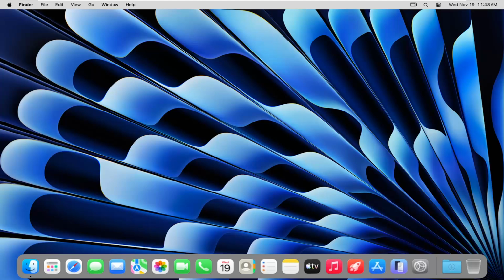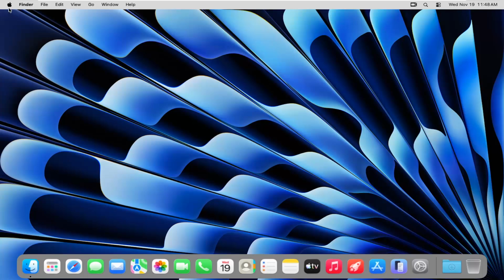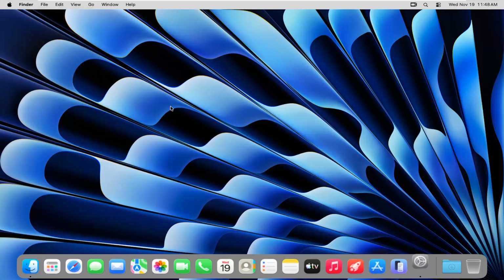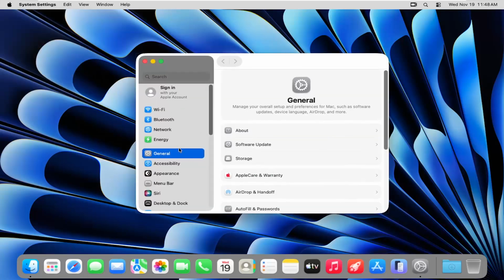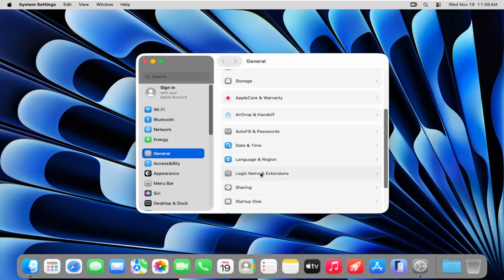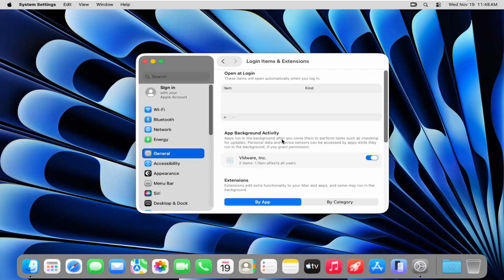How To Enable Background Apps on macOS [Guide]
In this tutorial, viewers will learn how to enable background apps on macOS, allowing selected applications to run and perform tasks even when they are not actively open on the screen. Background apps are useful for receiving notifications, syncing data, or completing processes without interrupting your workflow. The guide walks through the steps to manage and enable background app permissions in macOS system preferences, ensuring that essential applications continue operating smoothly. By following these instructions, users can maintain productivity and ensure important tasks are handled automatically on their Mac.

Issues addressed in this tutorial:
enable background apps macOS
macOS system preferences
manage app permissions macOS
run apps in background macOS
macOS notifications and updates
macOS productivity settings
background processes macOS
macOS app management
keep apps active macOS
macOS workflow optimization

This video is ideal for macOS users who want to ensure their applications continue running and performing tasks even when not actively in use. The tutorial provides a clear guide to enabling background apps, helping users maintain seamless updates, notifications, and data syncing. Whether for work, school, or personal use, this feature ensures important processes are completed automatically. By following these steps, users can optimize their macOS environment for efficiency and uninterrupted productivity.